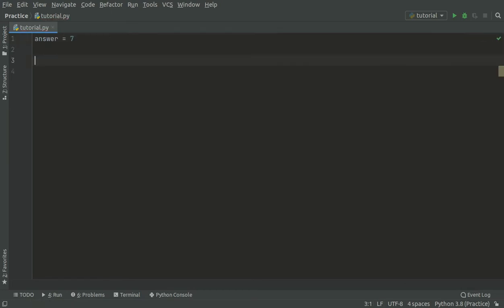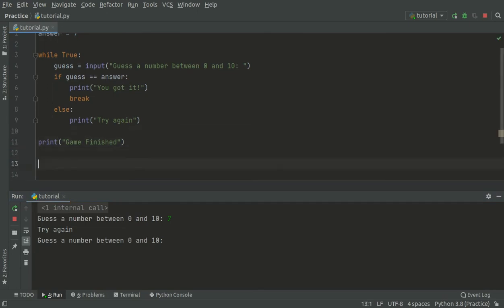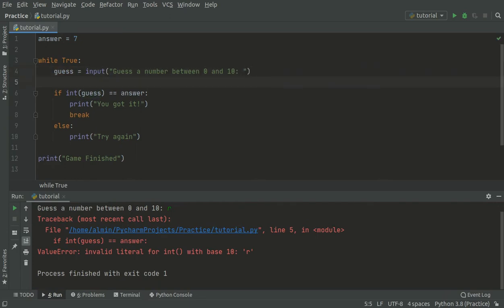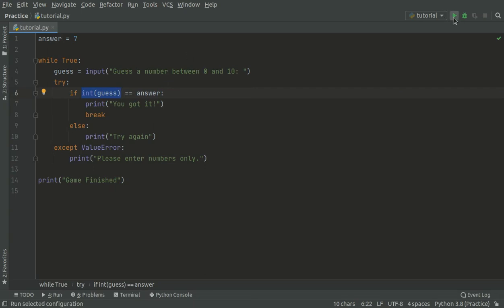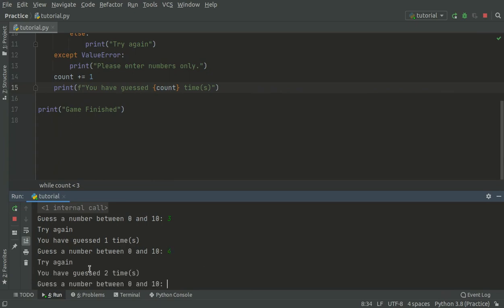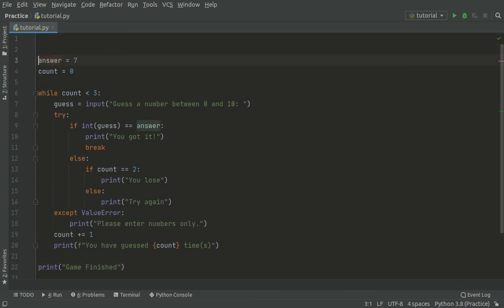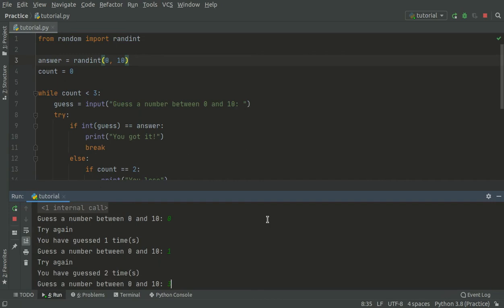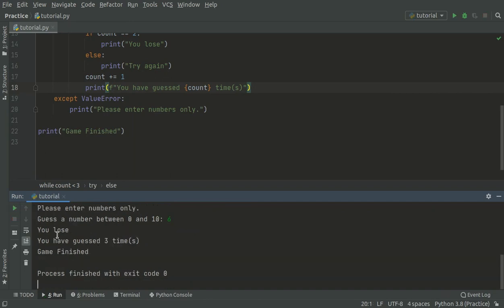Project Based Python: Numbers Game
Create a short number guessing game in Python using loops, if statements, and user input

To get the most out of the Project Based Python videos, make sure to download Py Learning Companion.  It is available on the Amazon Appstore

⭐ Tags ⭐
- Project Based Python
- Python Tutorials